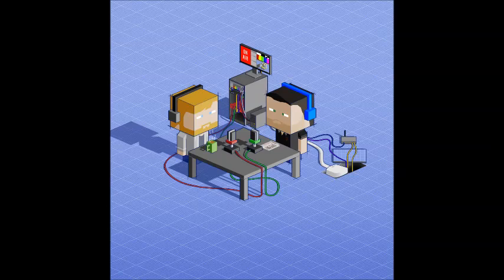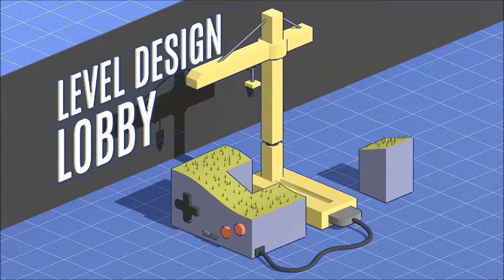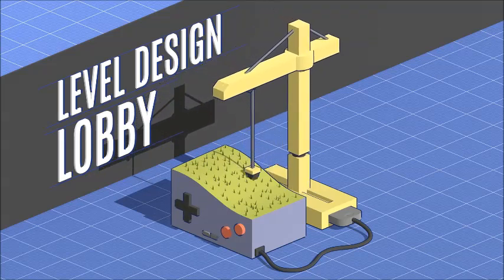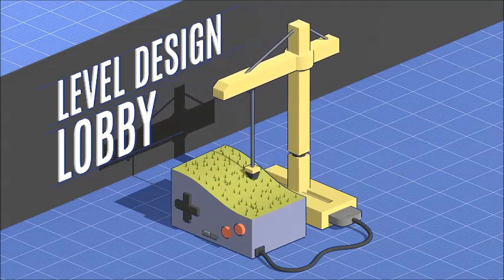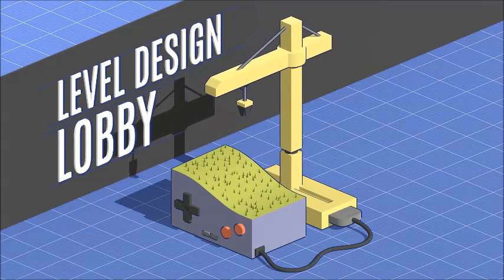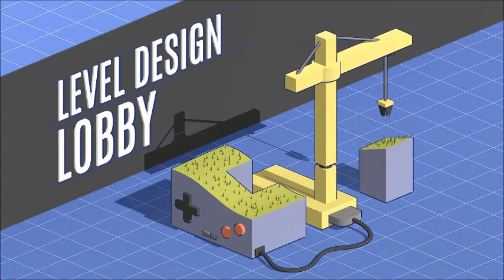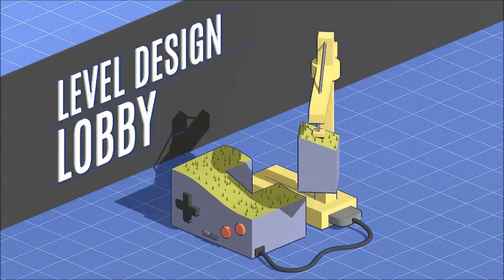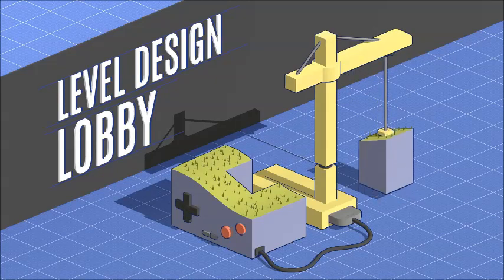Q&A - Level Design Lobby: Ep 2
It is another great episode as the mini-series continues as myself and Alex take the time to answer your amazing questions. We love doing this so thank you to all who asked questions.